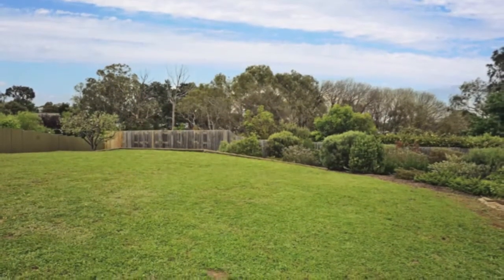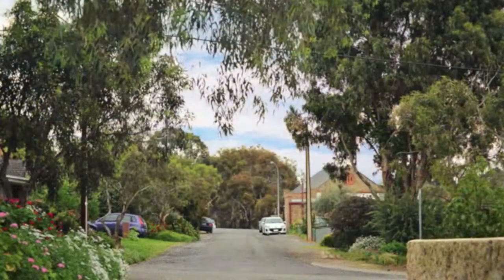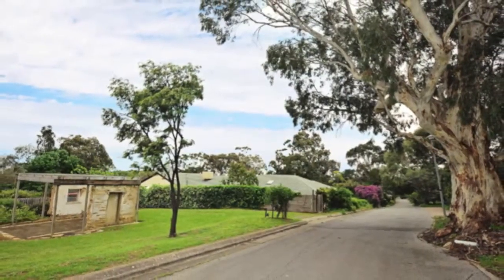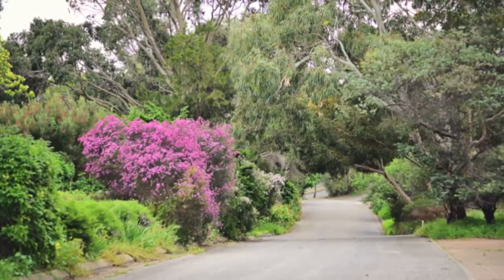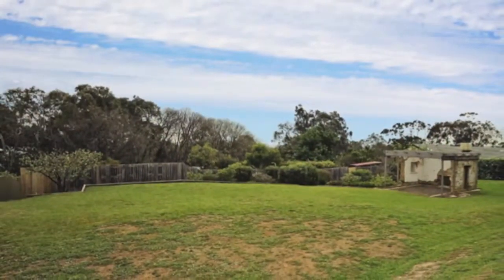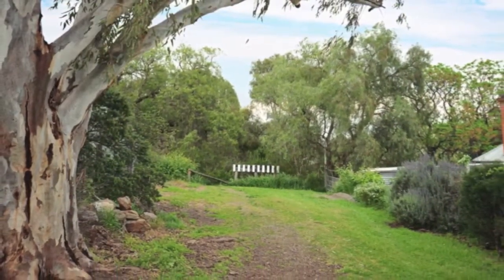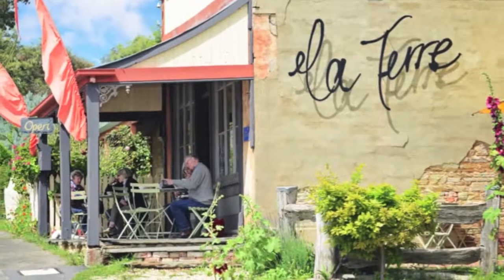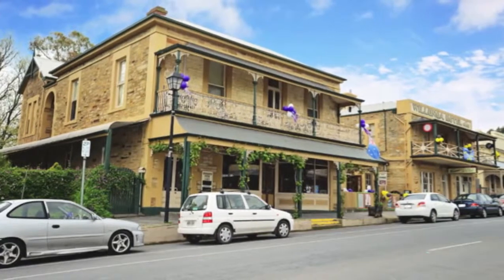6 Quarry Court Willunga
Sensational Dress Circle Building Block

An exciting and almost unheard of opportunity, this outstanding parcel of land has become available in the heart of a highly sought after, picturesque and tranquil dress circle location in tightly held Willunga.

Phenomenal 35.81m frontage, this generous gently sloping 857m2 block is set within a beautiful established residential street, lined with stunning architectural houses nestled amongst masses of sensational shrubs and magnificent old trees. Fenced on both sides and to the rear, the outlook behind is equally as attractive, with nothing but greenery in sight, astonishingly leading to sea glimpses beyond.

Services connected include mains water and common effluent, with power and NBN available. The land features a pretty established garden at the rear of the block with a selection of fruit trees including, apple, pear and fig. There is an opportunity to incorporate an existing historic stone cottage and create a unique feature within your build but with no heritage listing, this can also be demolished to make way for your brand new home.

Take a delightful short stroll over the bridge crossing the tree lined creek which runs behind the estate and discover for yourself Willunga's historic High Street. Here you can while away your time in a choice of exquisite cafes, browse around the charming little shops or enjoy some local produce and treat yourself to a fabulous meal in one of the old hotels. The famous and popular Willunga Farmers Market is held every Saturday morning. Pick up your weekly groceries fresh and direct from premium local growers.

Also close by and a brief walk away is the golf course, bowling club and community centre. Should you feel the need to leave Willunga's peaceful haven, a nearby bus stop will take you further afield.

This sensational opportunity is the rarest of chances to secure a superior building block and build the home you have always dreamt of, in a location to be envied. Make haste and take immediate action. This will never be seen again.